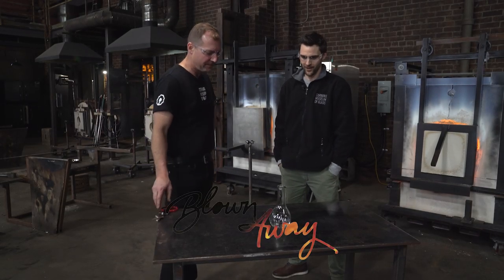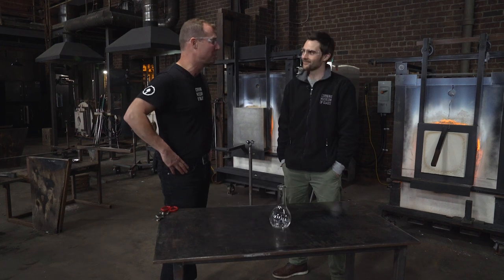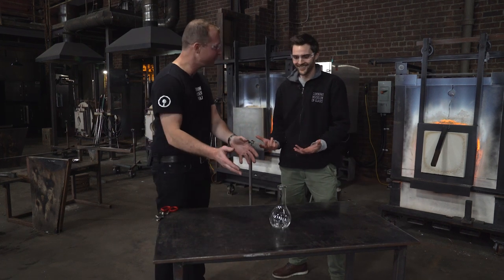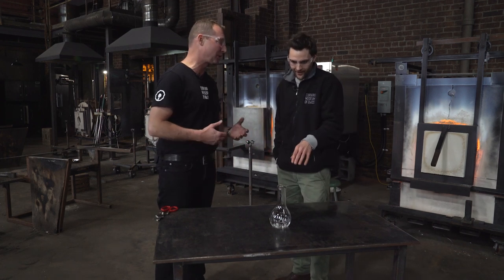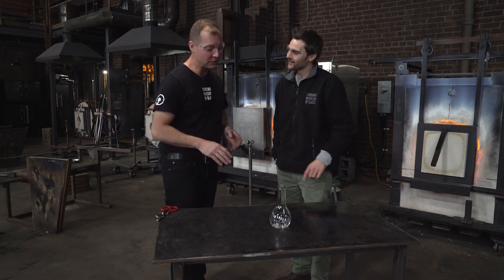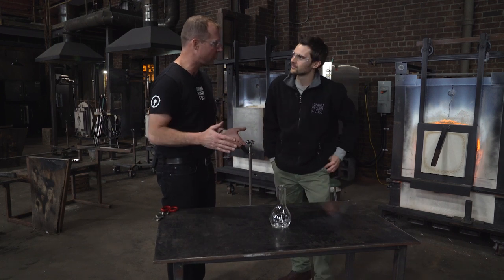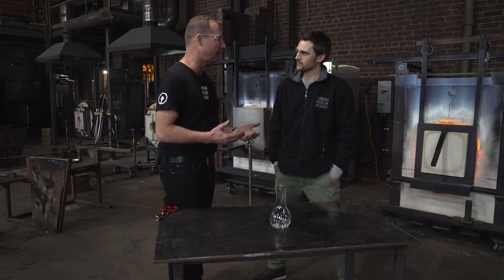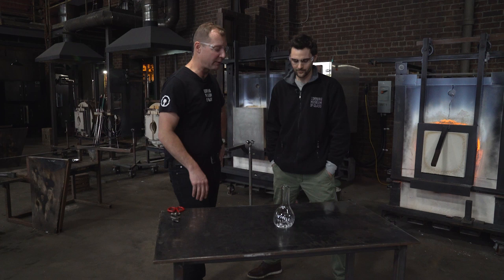What Happens When Glass Cools Too Quickly?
Eric Meek from The Corning Museum of Glass makes a lovely glass vase for Nick Uhas from "Blown Away." But Nick soon finds out why annealing (slow cooling) is an important part of the glassmaking process.